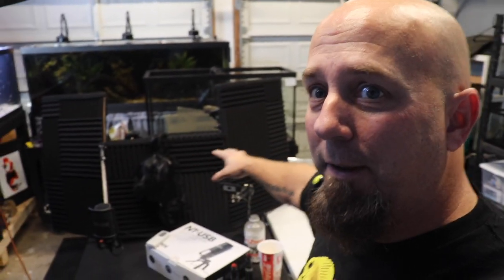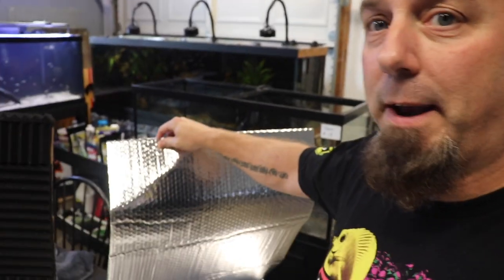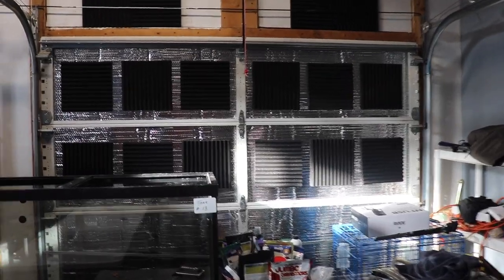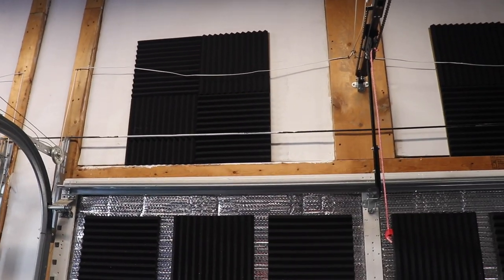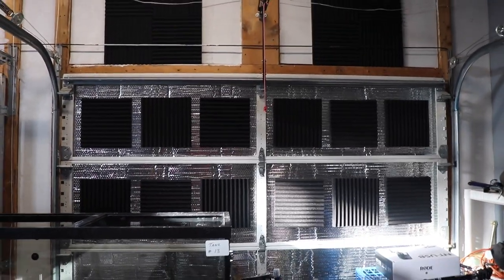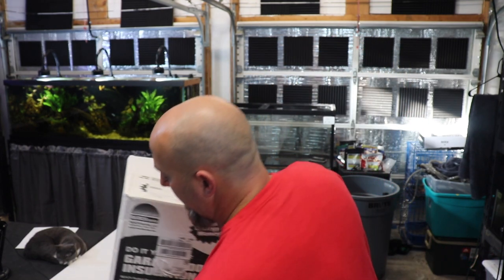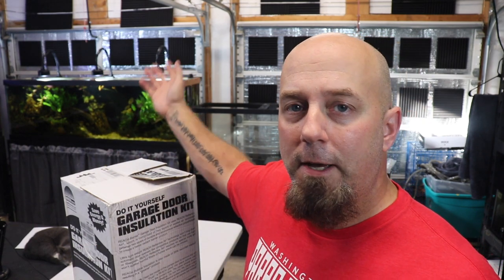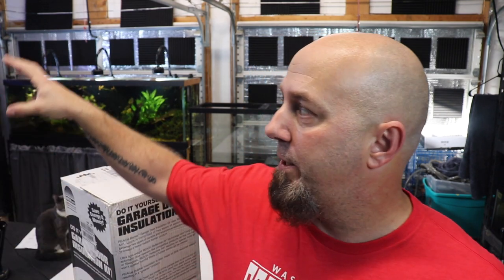Heating A Fish Room! DIY Garage Door Insulation, Aquarium Temperature And Heating